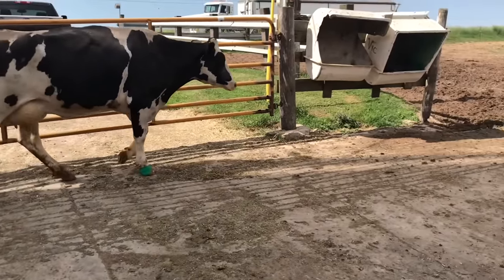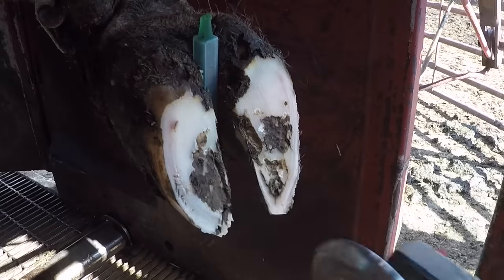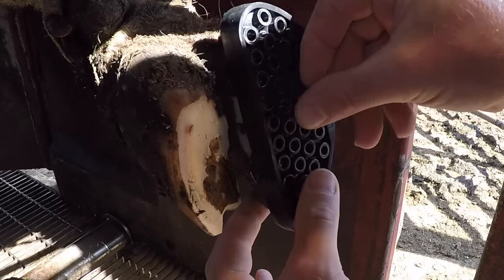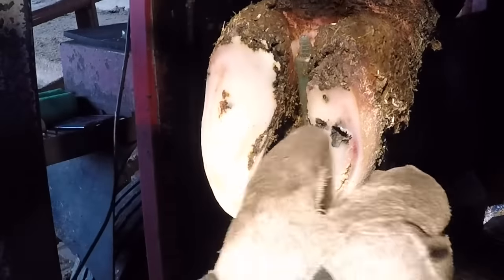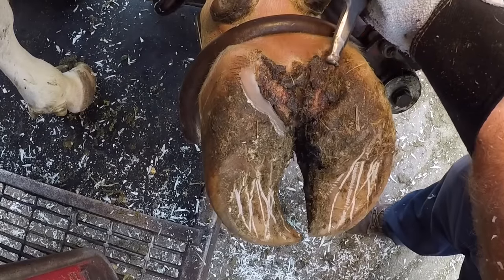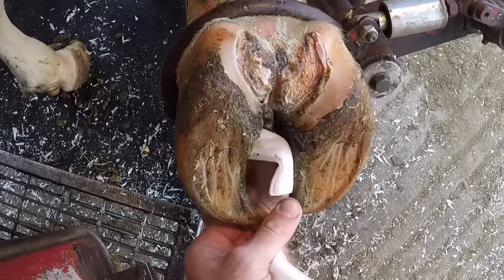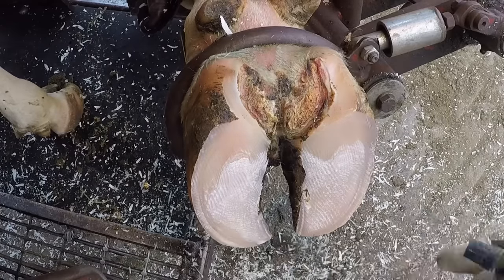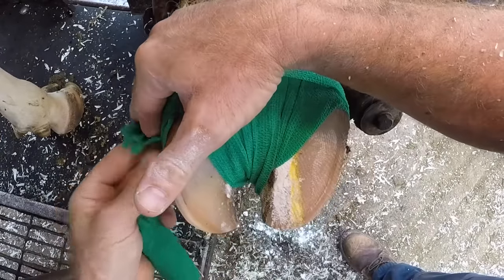Cracked Claws, Buried Treasure and a Case of Foul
Today’s video we treat three different cases including a cow with a crack in her claw, another with a foreign object and yet another with a case of foul.